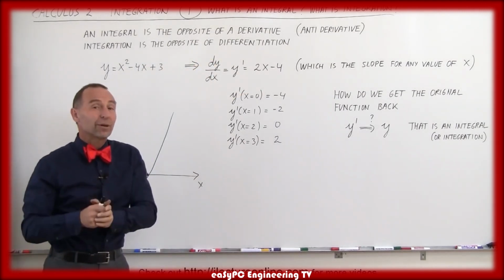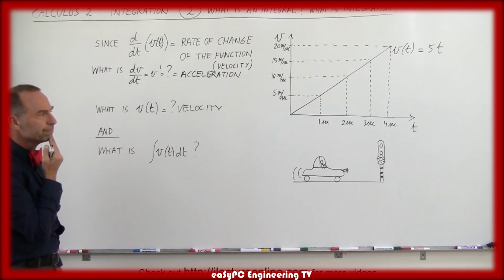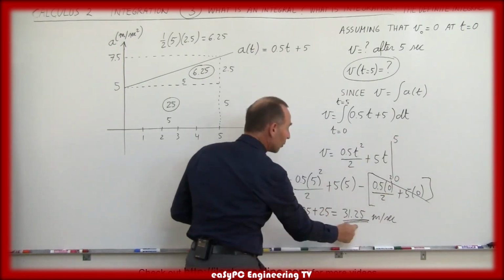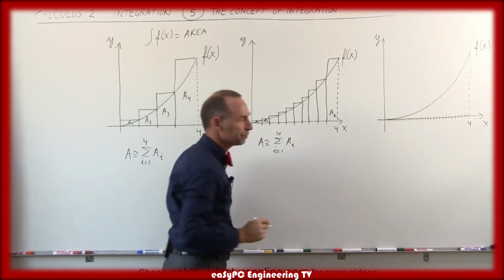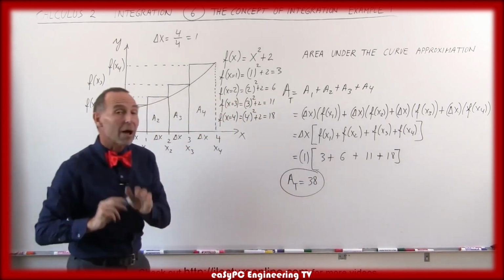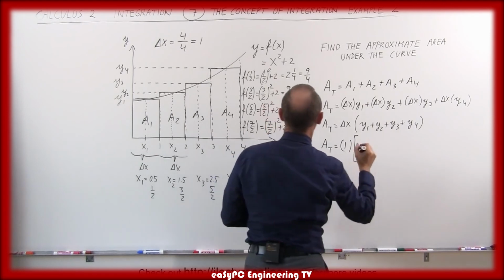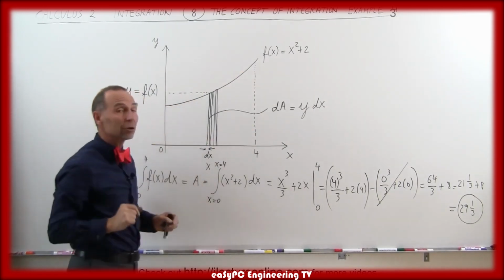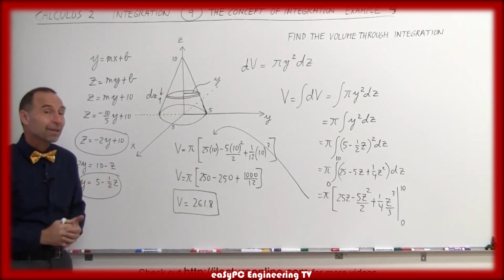Calculus 2: 1 - Introduction: Concept of Integration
Calculus 2, also known as Integral Calculus, is a continuation of the study of Calculus. In this course, the main focus is on the concept of integration, which is a fundamental operation in calculus. Integration is used to find the area under a curve and the total change in a quantity over a given interval. It is also used to calculate certain types of volumes, work, and flow rates.